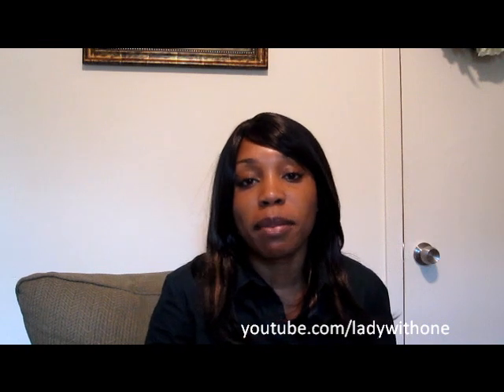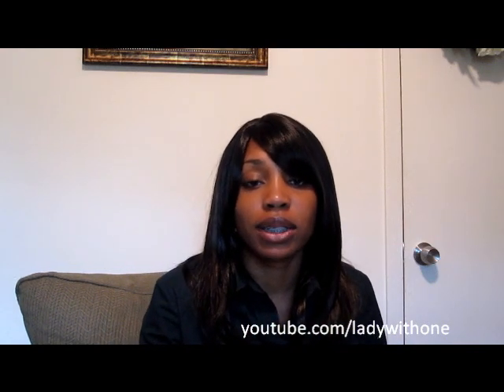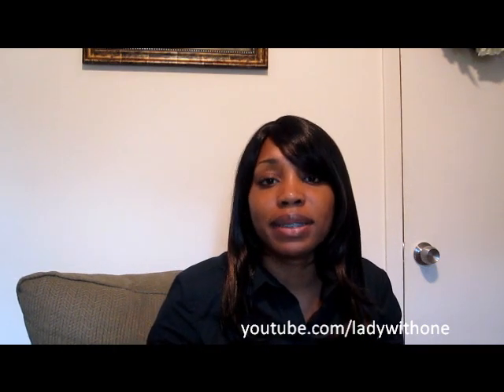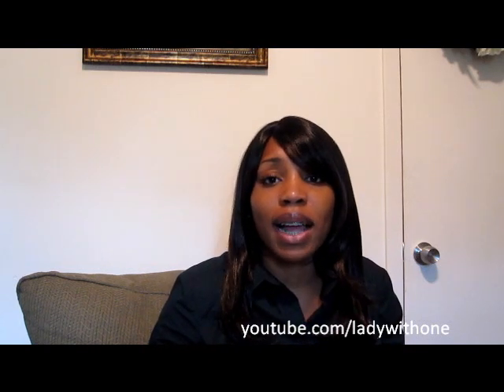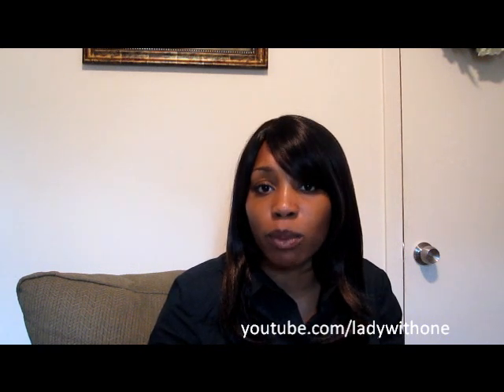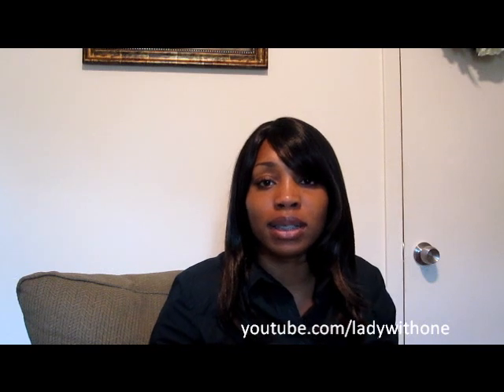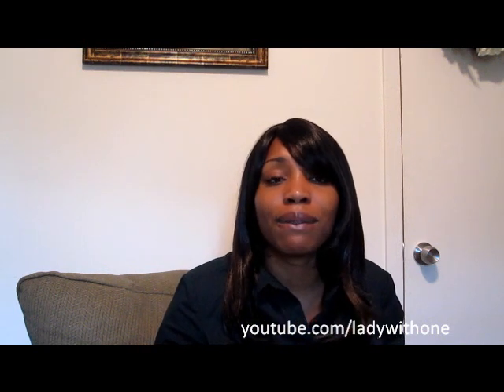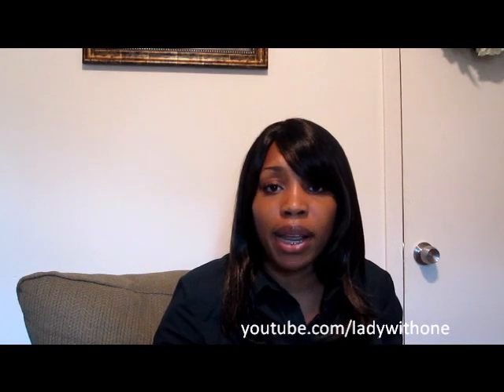FreeTress Wig - Genova Girl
Full Cap wig in color TP 1B/30